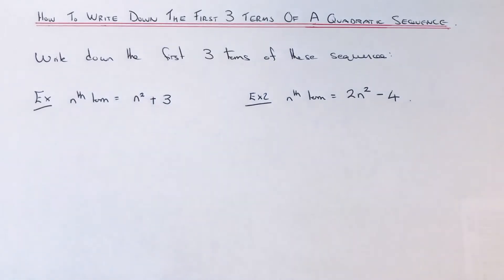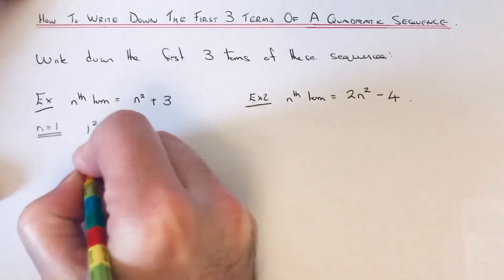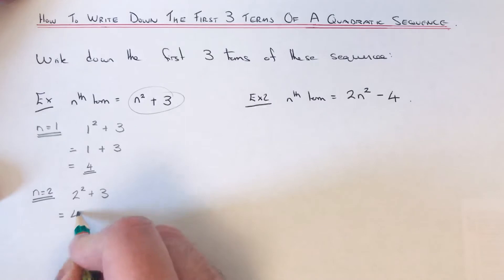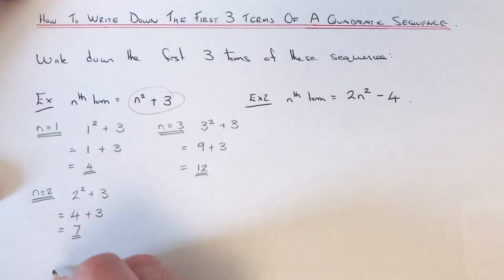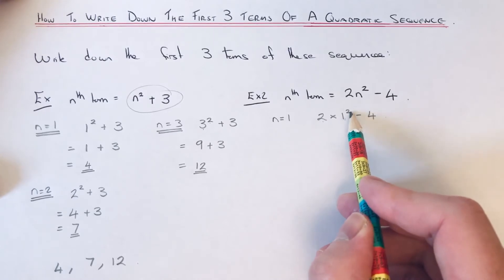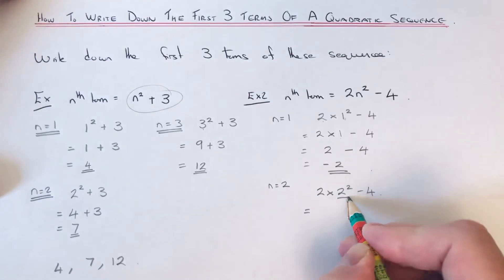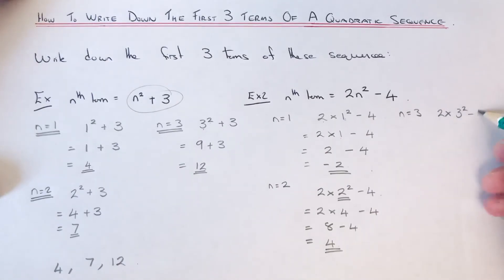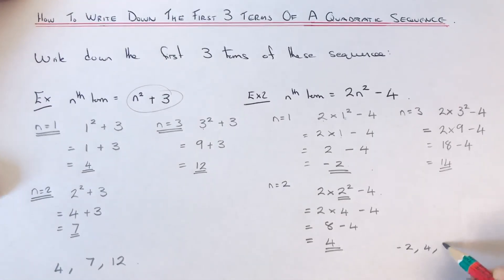Quadratic Number Sequences. How To Work Out The First 3 Terms From The Quadratic nth Term (n^2+3).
In this video you will learn how to work out the first 3 terms given the quadratic nth term. To do this you can substitute n=1,n=2 and n=3 into the formula. In example 1 you need to work out the first 3 terms of n^2+3 and in the second example you need to find the first 3 terms of 2n^2-4. Always work out the squaring part first by multiplying the number by itself.